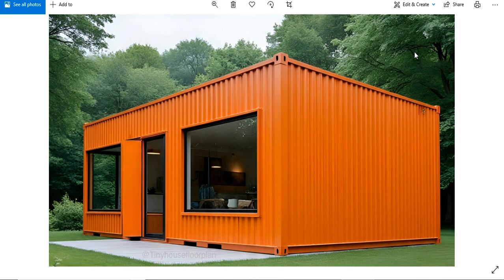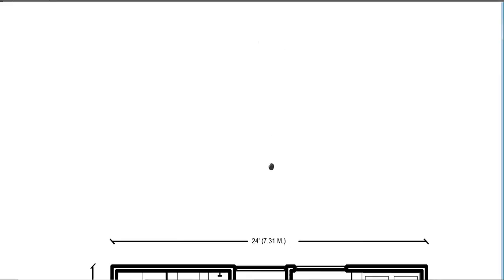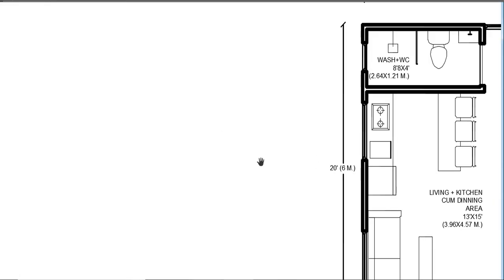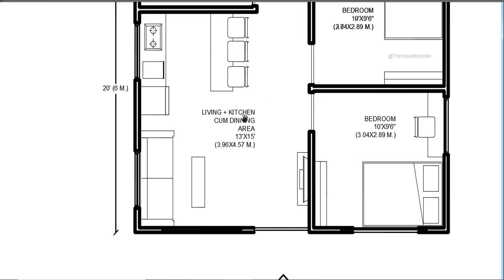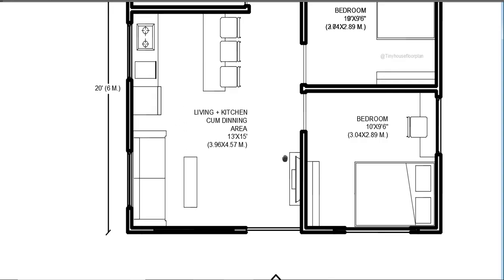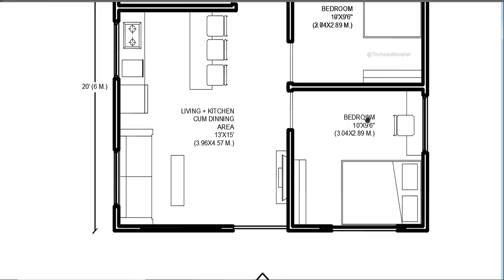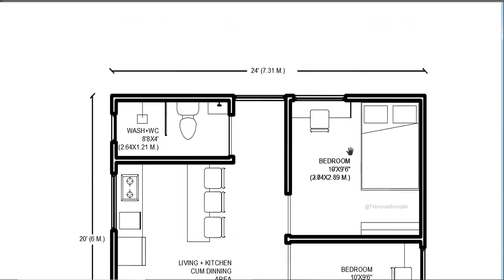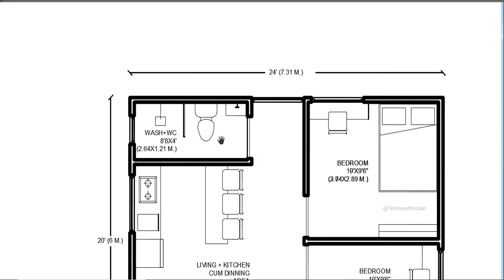Small Cabin | 2-Bedroom Tiny Container House with Floor Plan | Cozy Off Grid Living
Shipping Container House | 2 Bedroom Tiny House with Containers

Discover this modern 2 bedroom shipping container home designed for minimalist living and off-grid lifestyle. Built using 3x 20ft shipping containers, this tiny house design combines comfort, style, and sustainability — perfect for small families or Airbnb rentals.

In this video, we’ll explore:
✨ Smart floor plan layout with full measurements
✨ Space-saving interior design ideas
✨ Off grid power setup for eco-friendly living
✨ Modern container house design ideas
✨ 2 bedroom 1 bathroom house plan for compact living

If you love tiny homes, container houses, off grid living, and simple living ideas, this video is for you!